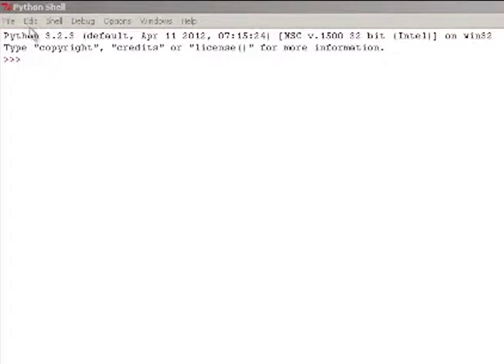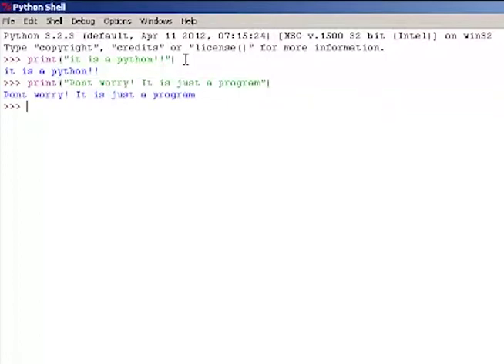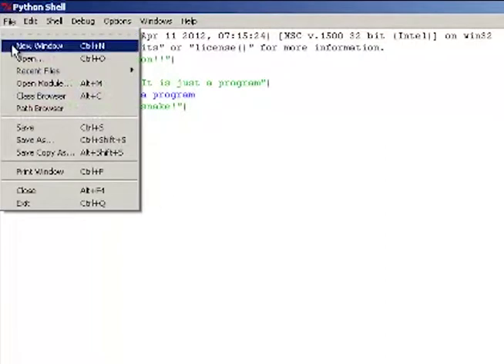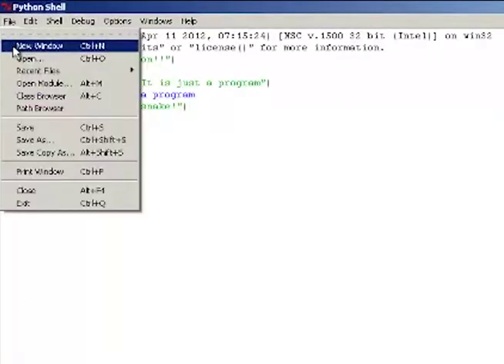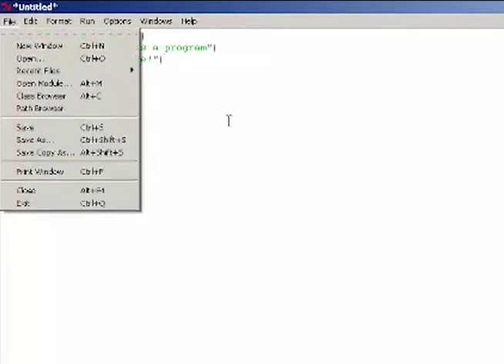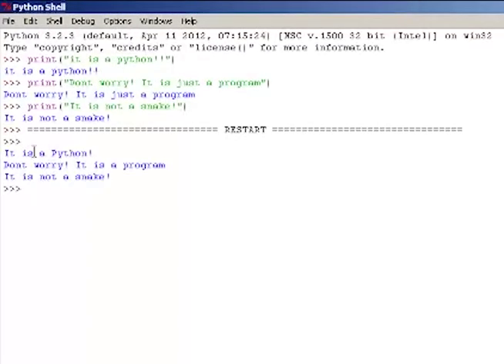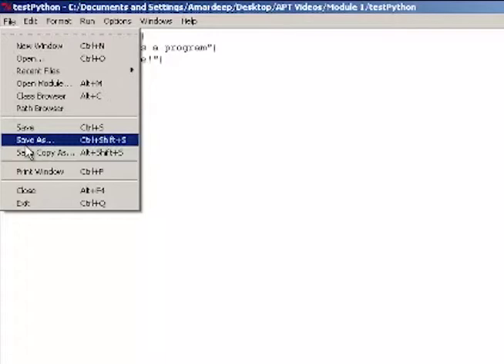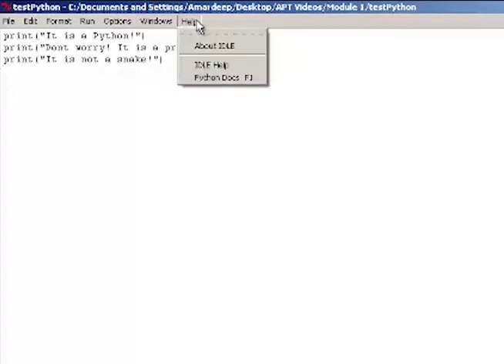COSC1336 Fundamentals of Programming M1Python